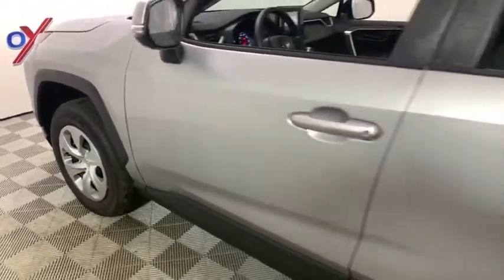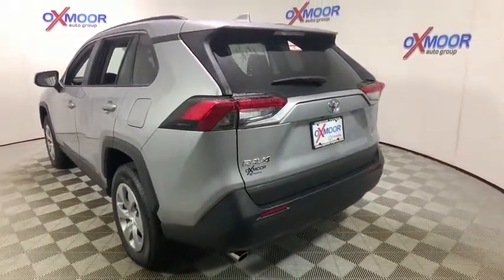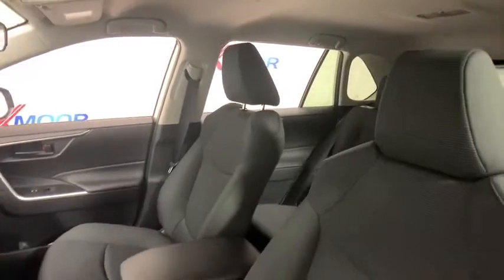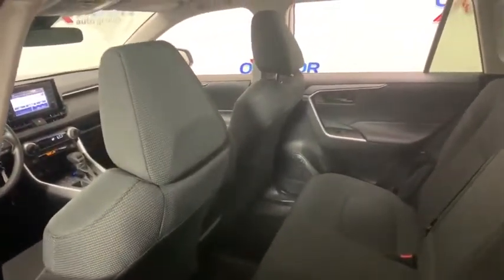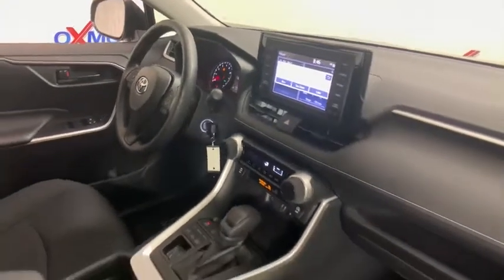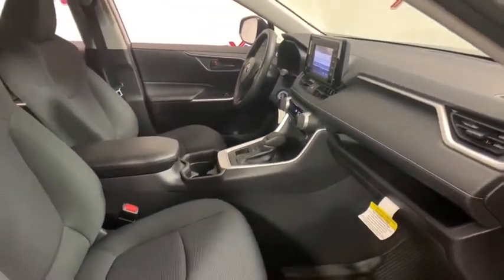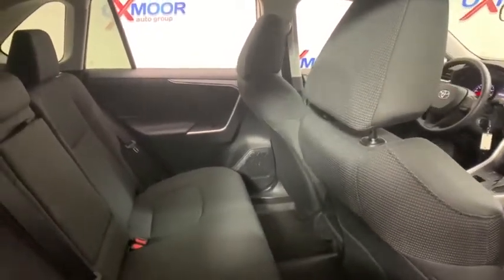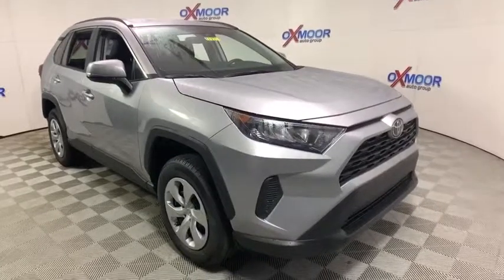2019 Toyota RAV4 at Oxmoor Toyota | Louisville & Lexington, KY N9097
Silver Sky Metallic N 2019 Toyota RAV4 available at Oxmoor Toyota in Louisville, Kentucky. Servicing the Lexington, Elizabethtown, KY New Albany, IN Jeffersonville, IN area.

Oxmoor Toyota
8003 Shelbyville Rd

Factory MSRP: $28,944 2019 Toyota RAV4 LE Silver Sky Rear Cargo Area Cover, Entune 3.0 Audio 7.0 Touch Screen, 6 Speakers, HandsFree Bluetooth Phone/Music, USB Media Port, Two 12V Power Outlets Siri Eyes Free, Apple CarPlay Compatible 4.2 Color Multi-Information Display Remote Keyless Entry Fabric Seats Electronic Parking Brake Electronic Parking Brake, All Weather Floor Liners, All Weather Liner Package, Blind Spot Monitor, Blind Spot Monitor w/Lane Change Assist, Cargo Liner. 25/33 City/Highway MPG As part of the Toyota family, your exceptional ownership experience starts with ToyotaCare, a no cost maintenance plan with 24-hour roadside assistance.The ToyotaCare plan covers normal factory scheduled service for two years or 25,000 miles, whichever comes first. 24-hour roadside assistance is also included for two years, regardless of mileage.